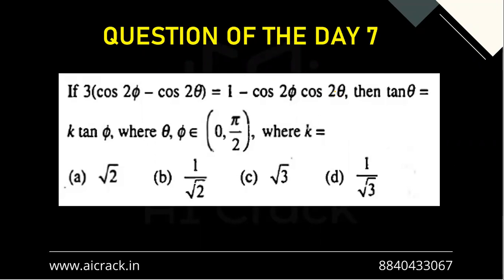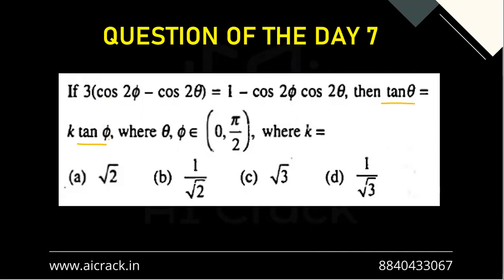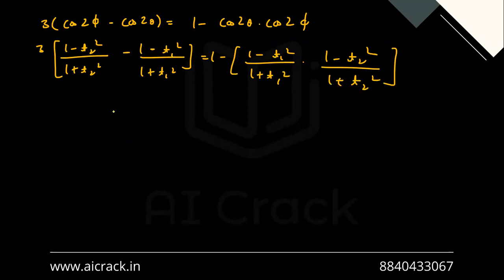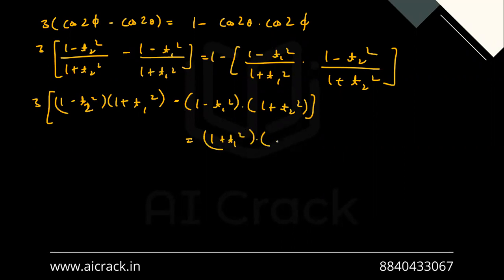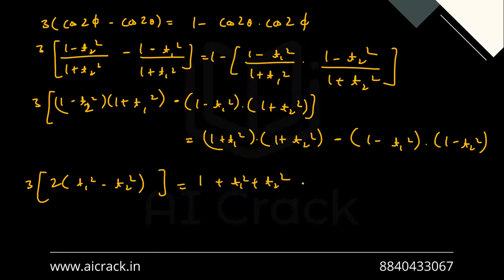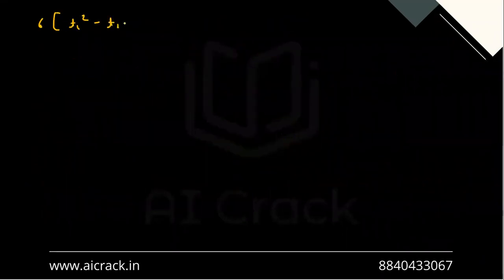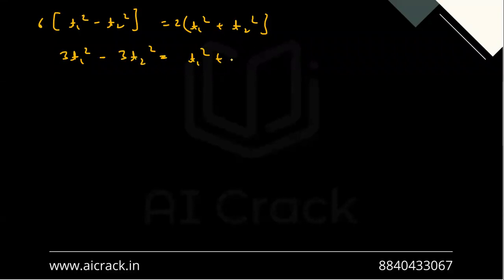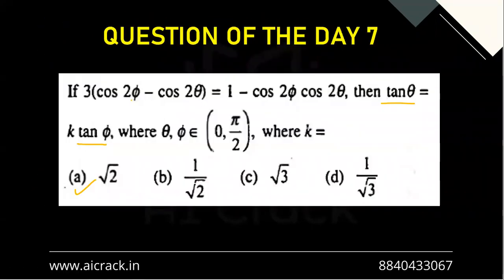PGDBA 2023 Preparation | Question of the day 7 | Solution | AI Crack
This is the solution video for Question 7 of the QOD series by AI Crack.